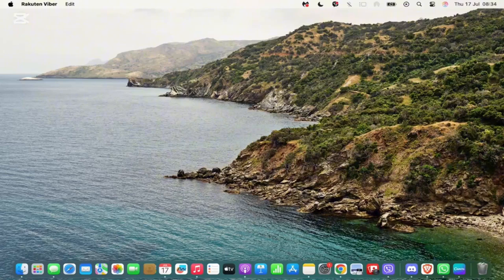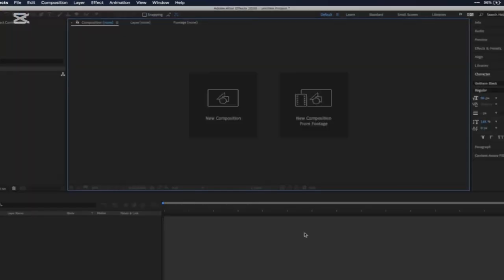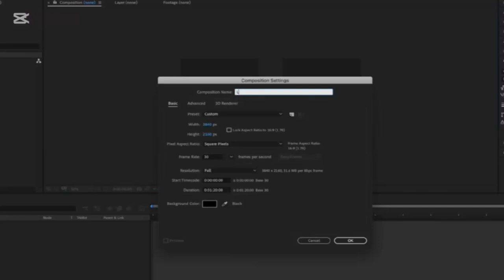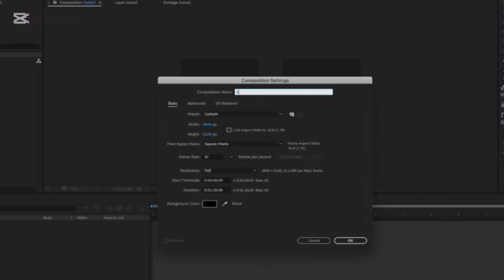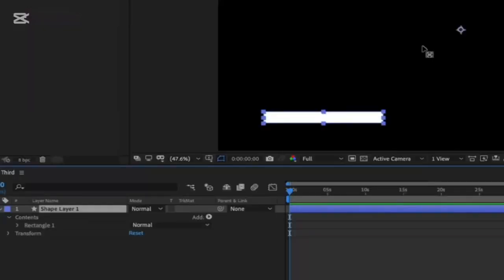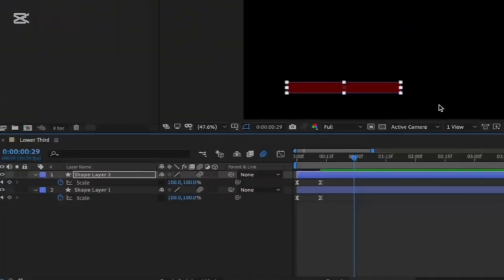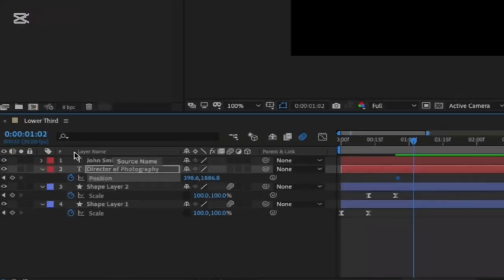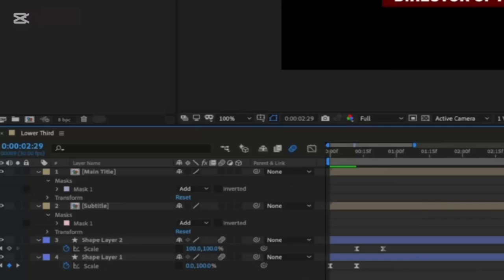How To Create Animated Lower Thirds In After Effects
Learn how to create animated lower thirds in Adobe After Effects in this step-by-step tutorial. Lower thirds are essential motion graphics used in videos, interviews, YouTube content, and presentations to display names, titles, and important information in a professional way.

In this video, you’ll learn how to design a clean lower third layout, animate it using keyframes, add smooth transitions, use motion blur for realism, and customize colors and text to match your branding. You’ll also see how to save your lower third as a reusable template for future projects.

Whether you’re a beginner or an aspiring motion designer, this tutorial will help you improve your After Effects skills and create professional-quality animated graphics for your videos.